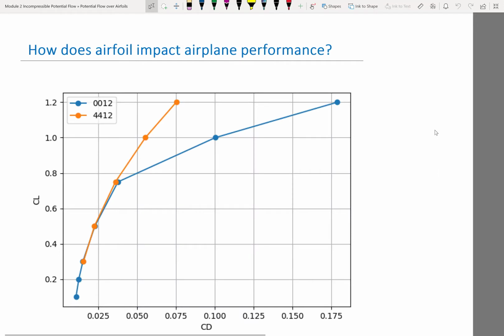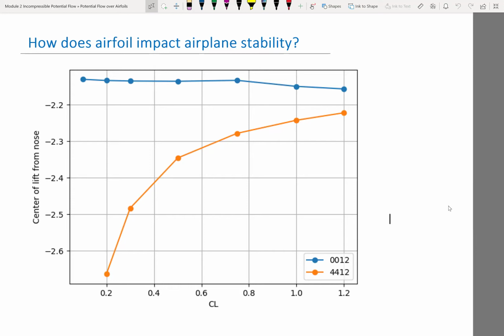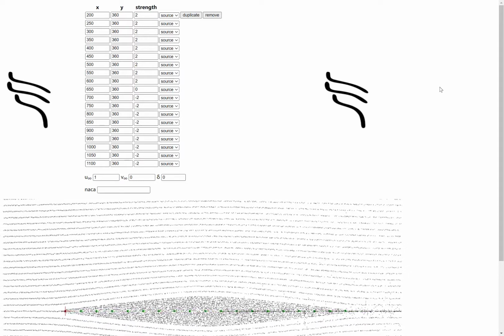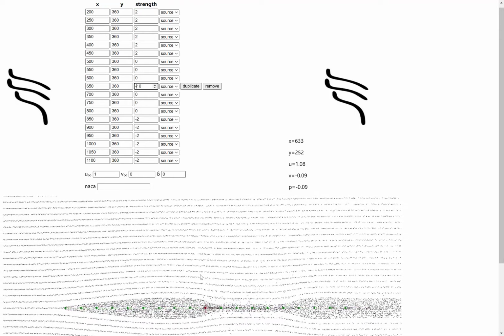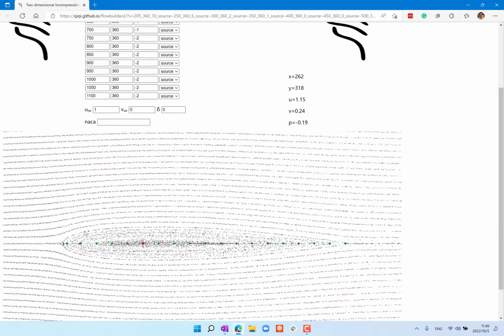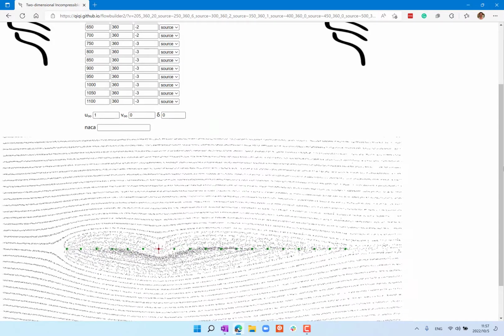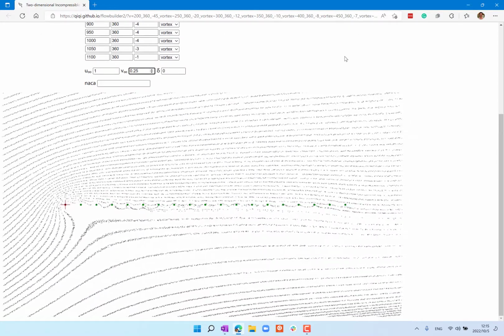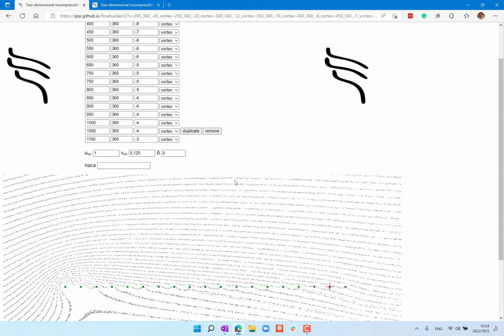Aerodynamics (MIT 16.100) 2022 Lecture 9: Potential flow over symmetric airfoils